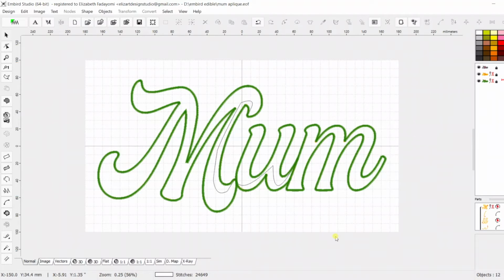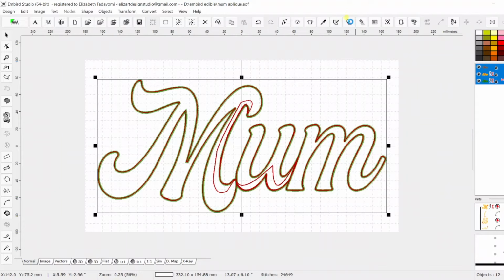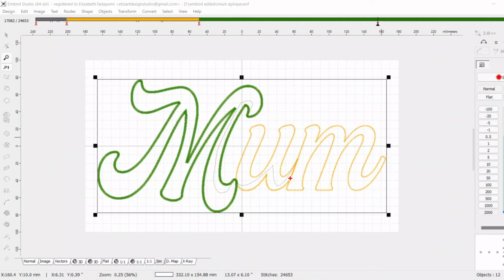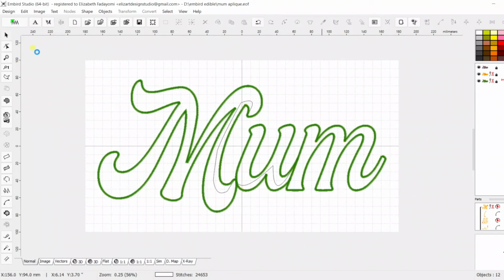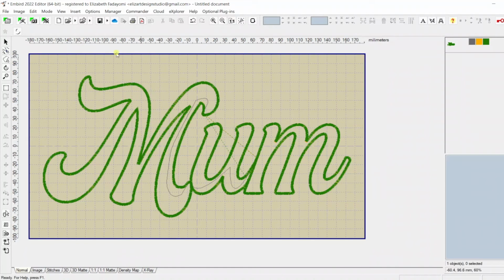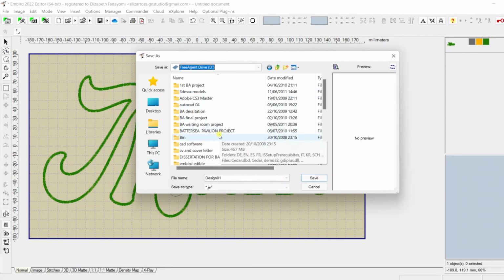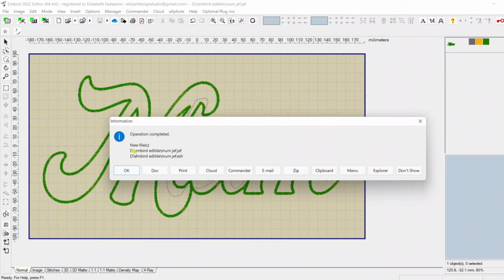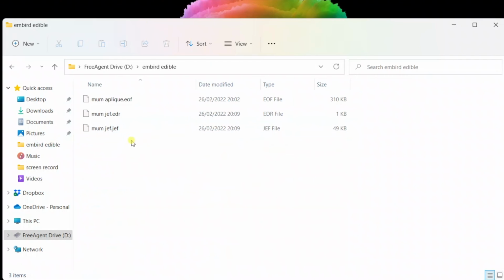HOW TO CONVERT DIGITIZED FILE ON THE EMBIRD SOFTWARE TO JANOME EMBROIDERY FILE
In this video, I show you how to convert your digitized designs in Embird to the Janome Embroidery File, so it can be recognised by your Janome 550E.